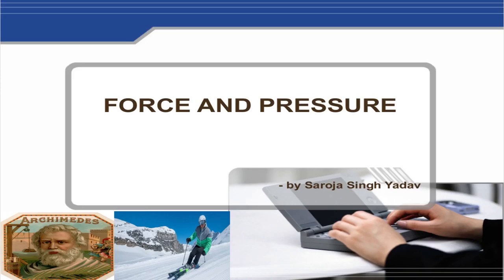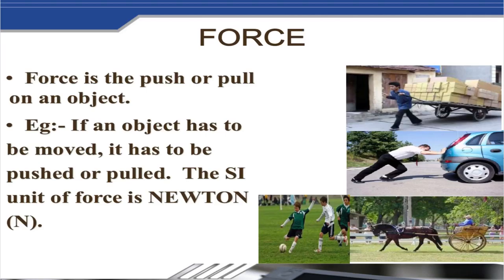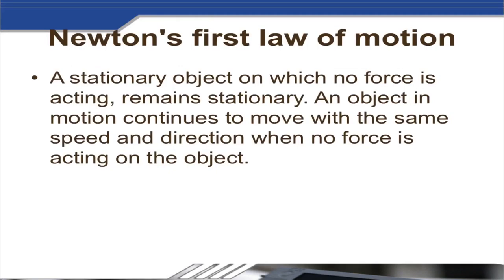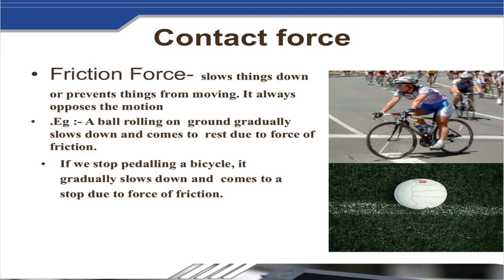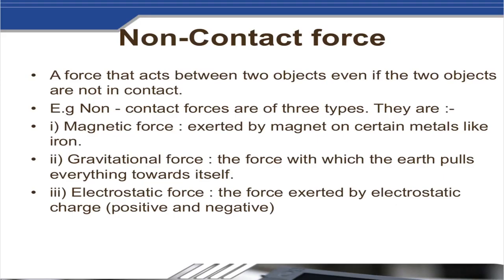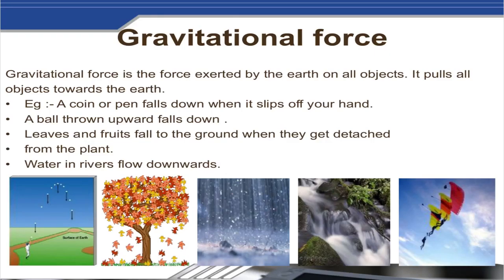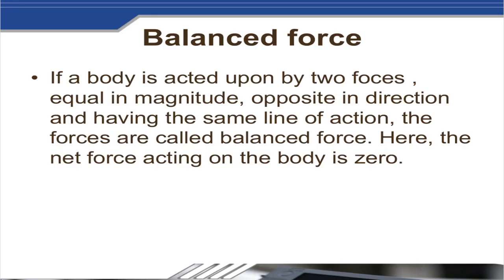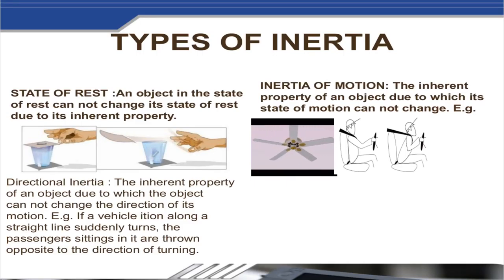Force and Pressure | PART-1| 8th Std | Physics | Science |CBSE | State Board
Hello Guys,
Check out Our Video On  Force and Pressure PART-1 8th Std| Physics | Science |CBSE | State Board
Exercise Question and Answer -
In This Session, We Have Explained about  Force and Pressure PART-1 8th Std| Physics | Science |CBSE | State Board
1.Force
2. Newton’s first law of motion
3. Contact Force
4.Non-Contact Force
5.Balanced Force
6.UnBalanced Force
7. Inertia
8.The effect of a Force acting on body
9. Pressure,
10Buoyant Force
11. Archimedes’ Principle
12.Uses ofArchimedes’ Principle
13. Density and Relative Density Activity

We Hope You Like This Video on Force and Pressure PART-1 8th Std| Physics | Science |CBSE | State Board
About Astep2SmartClass : AStep2SmartClass provides the content of CBSE / State Board / ICSE syllabus in a digital, multimedia form which makes study easy, interesting, enjoyable & memorable.